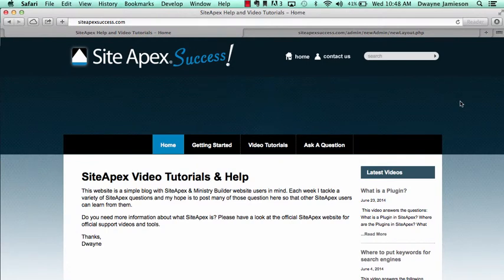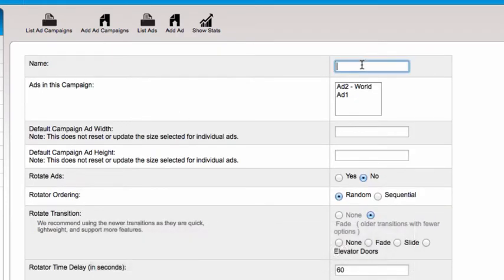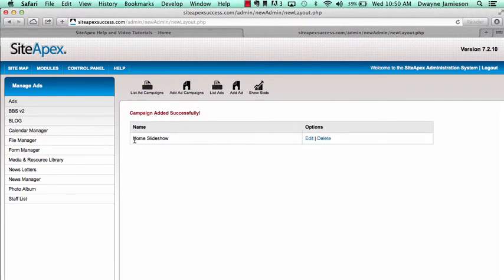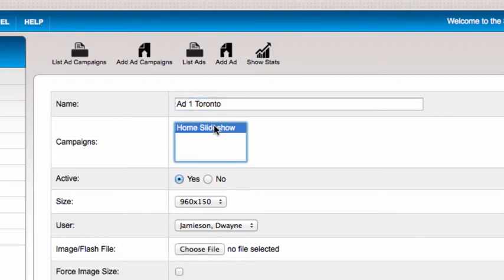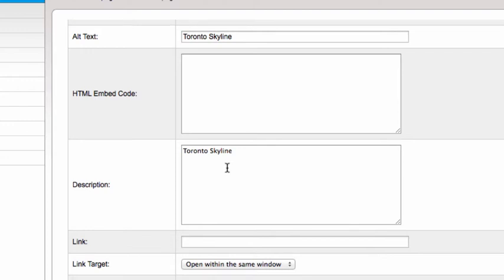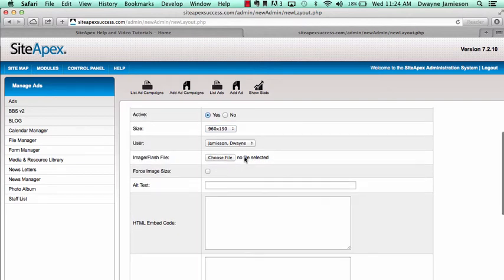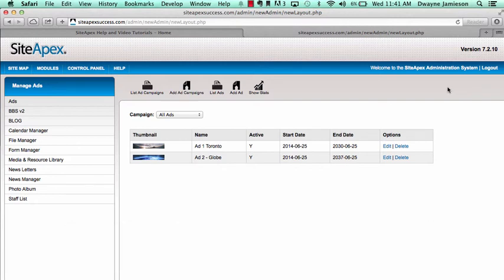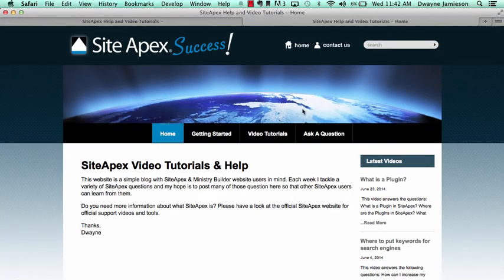How to Create a Slideshow in SiteApex - Ad Campaign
This video shows how to create a slideshow in your SiteApex website. In other words, how to setup an Ad Campaign for your Site Apex website.